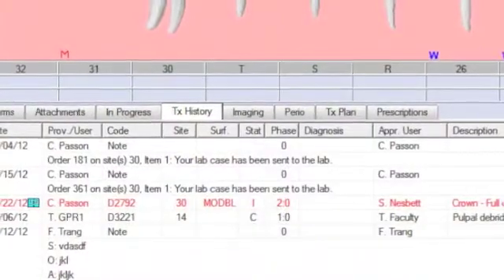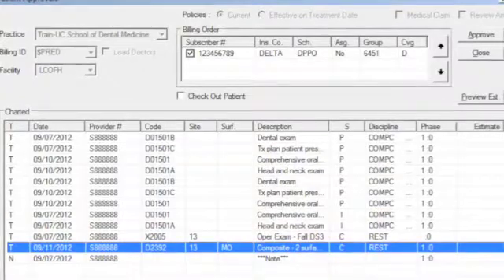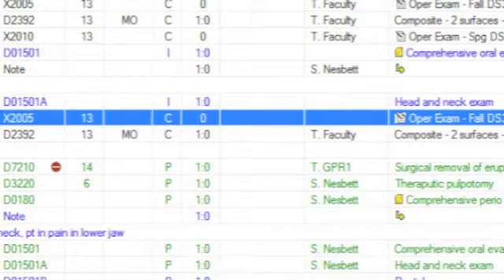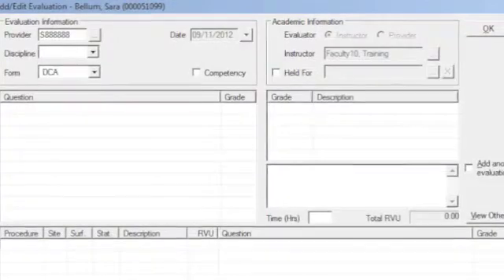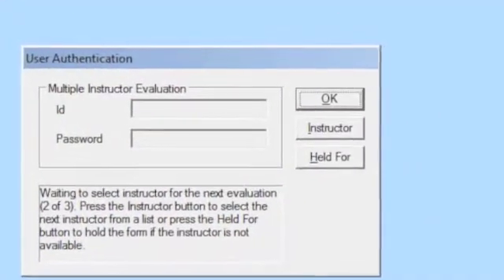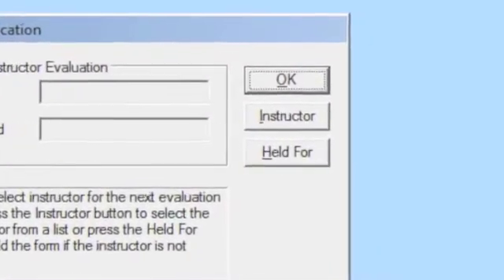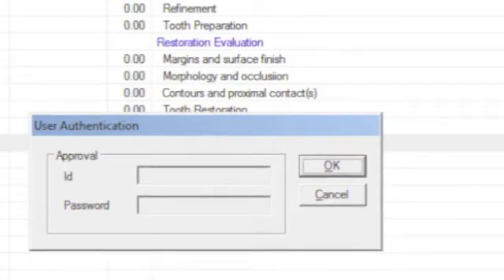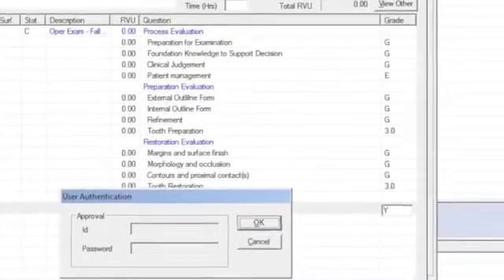Operative Comp Grading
AxiUm operative grading, grading operative competency